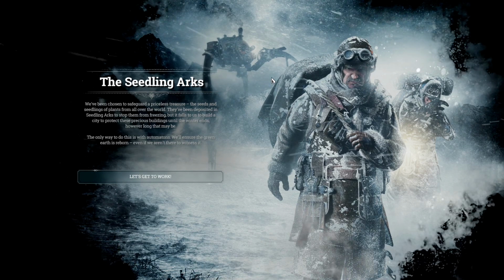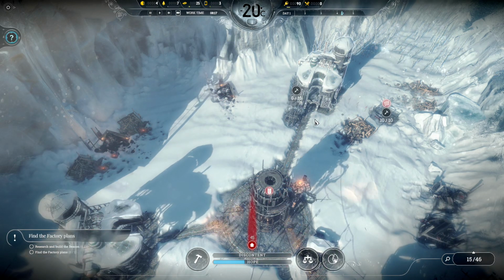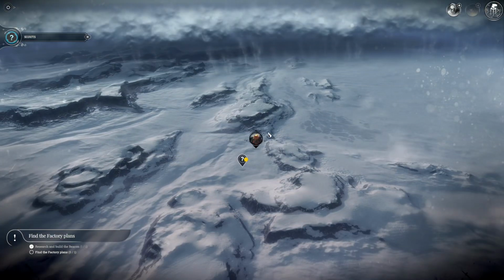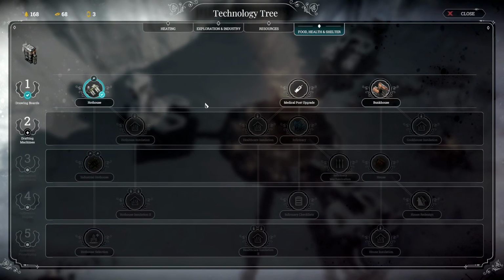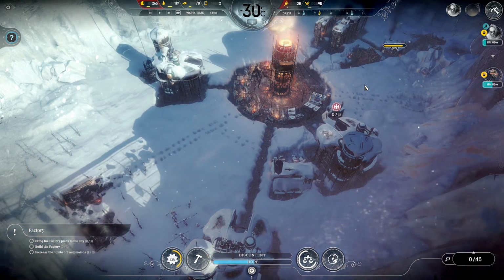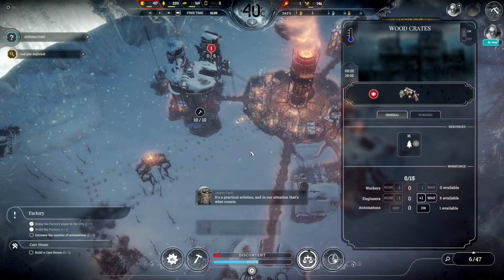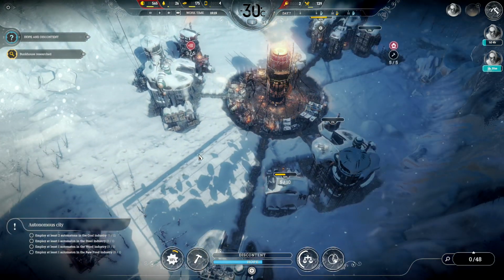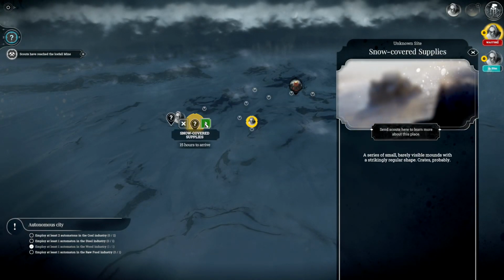Frostpunk Episode 05: Save the Earth! The Arks scenario begins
A new scenario of Frostpunk is here! In this one, we're a group of few but very dedicated engineers who must ensure that some arks that contain seedlings of important plants do not freeze. We have to ensure that the Earth will have a future when the cold passes... even if we're not there to see it.